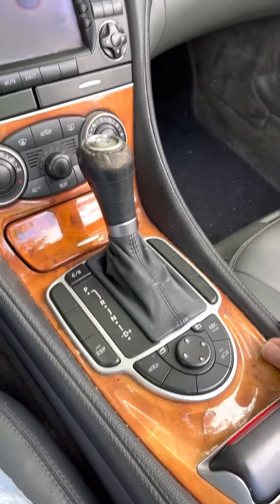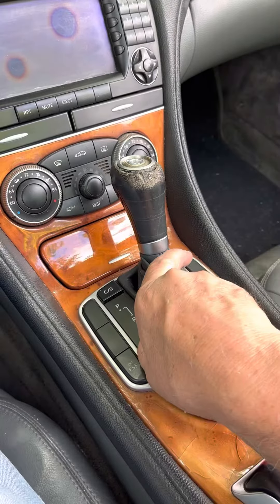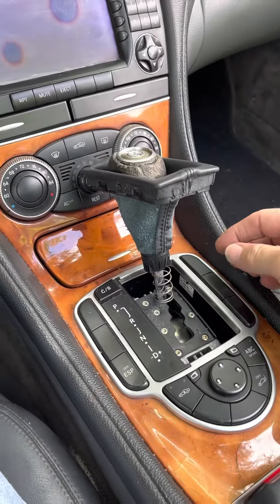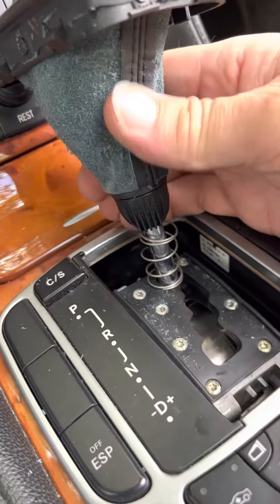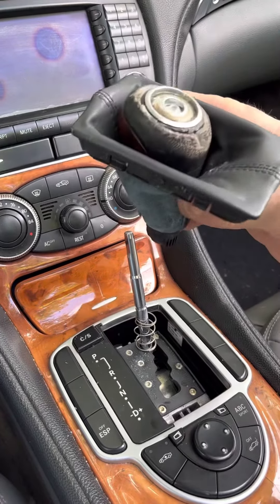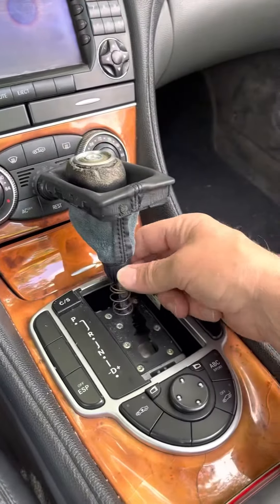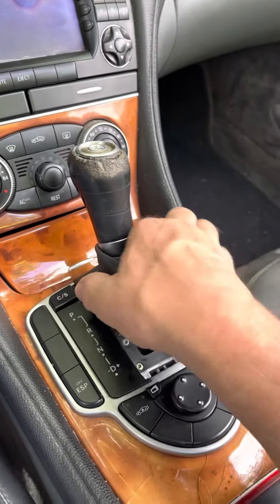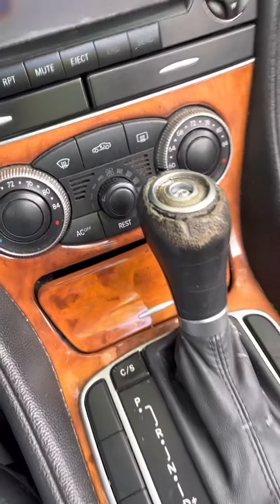R230 SL500 shift knob removal